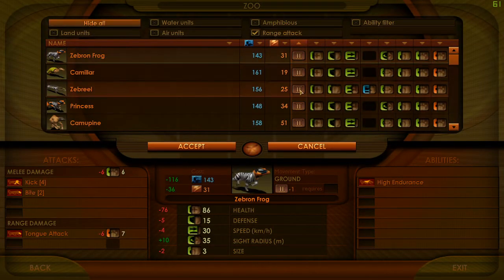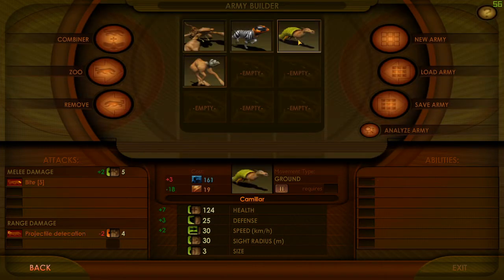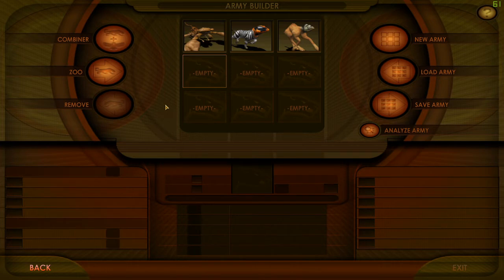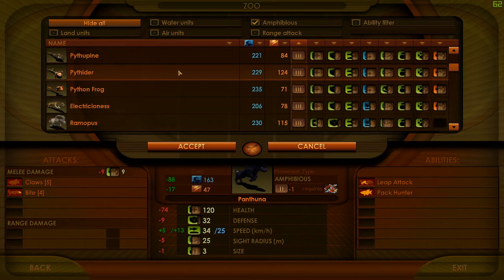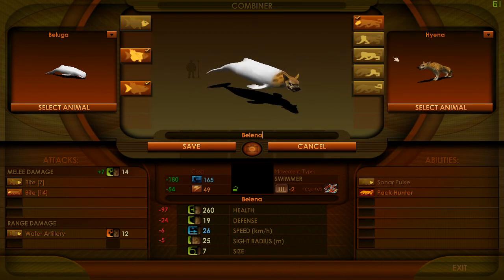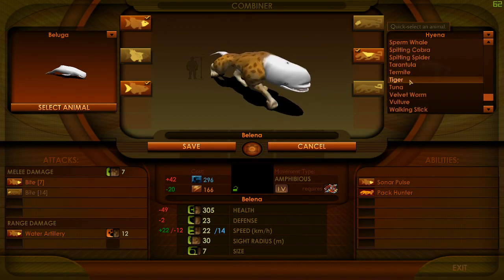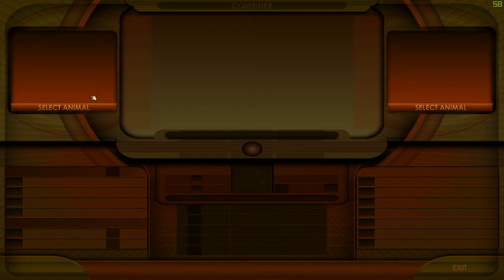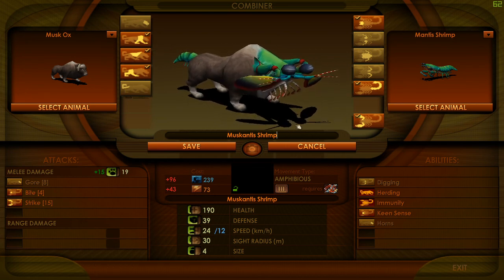Impossible Creatures: Army Building with Will (1v1 Army)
Tellurian is a mod that adds new creatures, features, and maps to the game, check it out in the Steam Workshop! It is still getting updates and the game is still alive!

Interested in joining a multiplayer game? We almost exclusively play on the Tellurian mod, so be sure to pick that up from the Steam Workshop as well. See you online!

And don't forget to double Steve!!